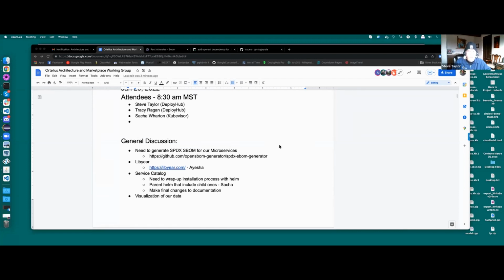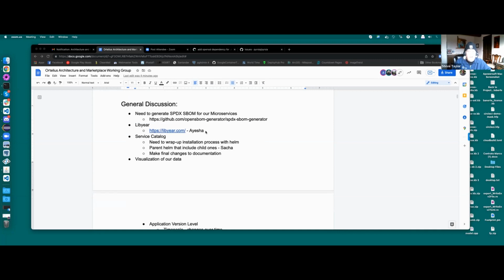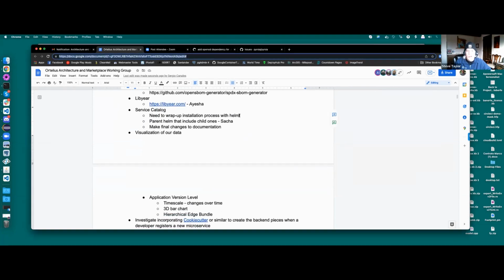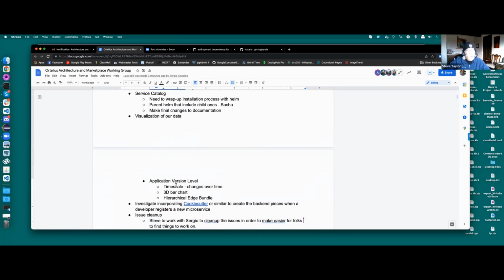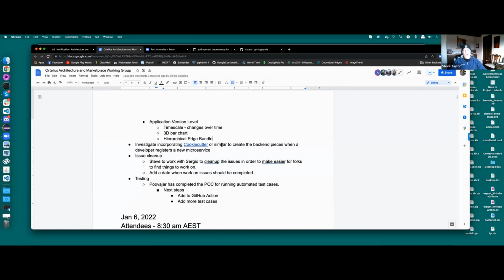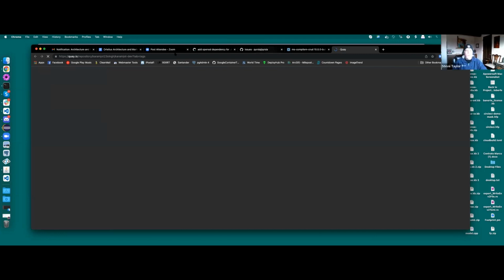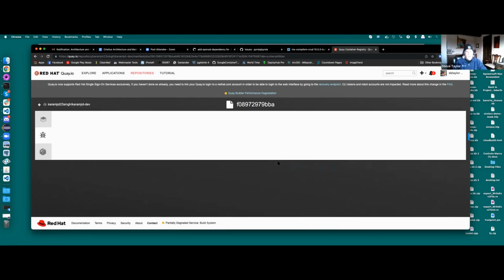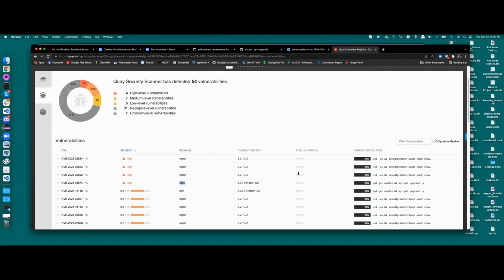Jan 20, 2022 - Ortelius Architecture